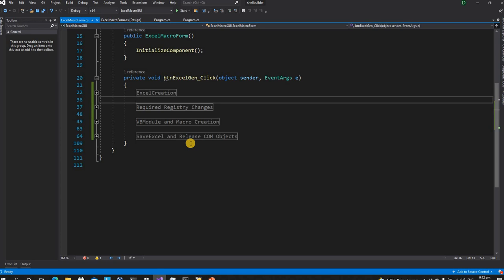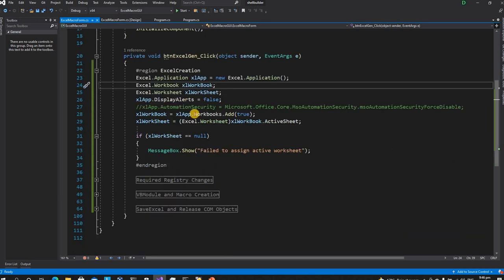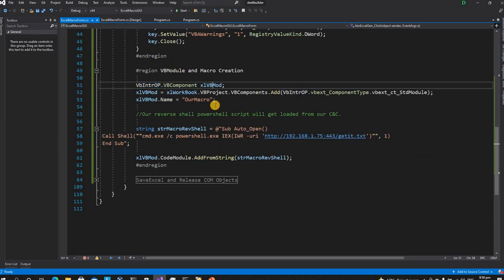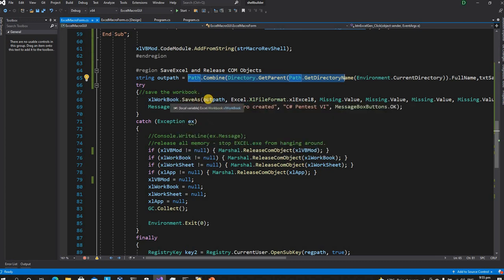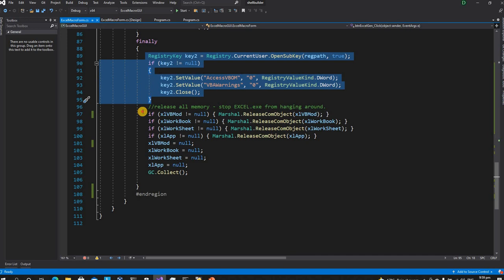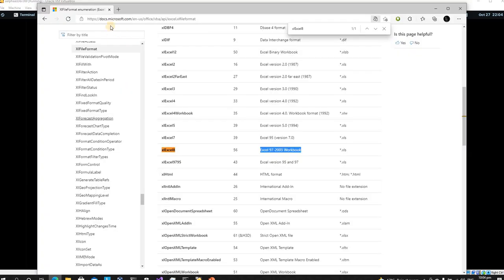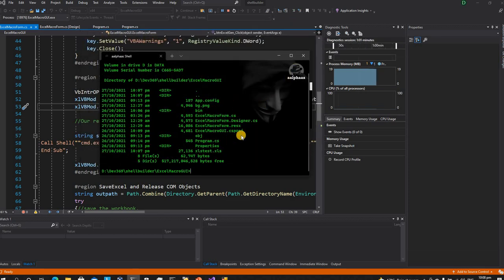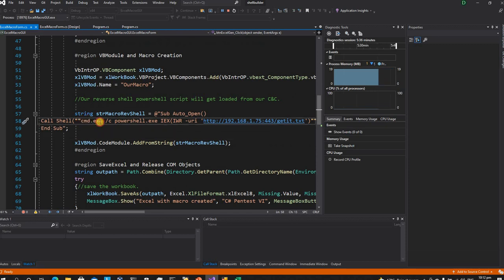Weaponize Excel Macros with Custom CSharp Payloads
In this red team tutorial, we explore how to programmatically generate and weaponize macro-enabled Microsoft Excel documents using C#. We embed custom payload execution logic directly into VBA macros and analyze how modern antivirus solutions detect these techniques in a controlled lab environment.
🛠️ Topics Covered in this Video:
• Programmatically generating macro-enabled Excel files (.xlsm) using C#
• Embedding custom execution logic and payloads inside VBA macros
• Automating the entire document creation and weaponization pipeline
• Observing and analyzing antivirus (AV) detection behavior in a controlled test setup
This video is designed for red team developers, penetration testers, and security researchers studying macro-based execution techniques, initial access vectors, and defensive detection mechanisms.

🔗 Continue the Series:
This is Part VI of the "C# for Pentesters" series. Check out the full playlist to master advanced offensive C# development, LOLBins, and custom tooling!